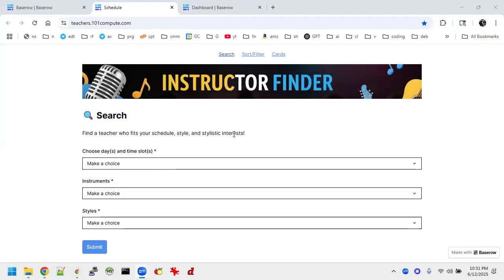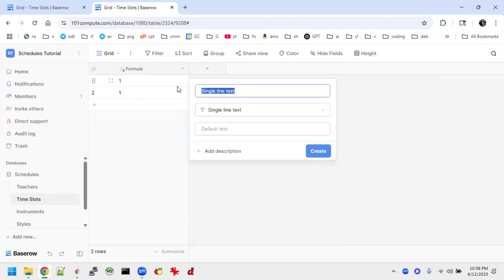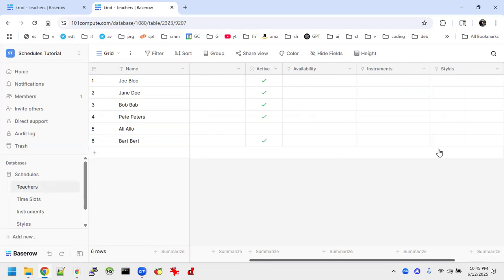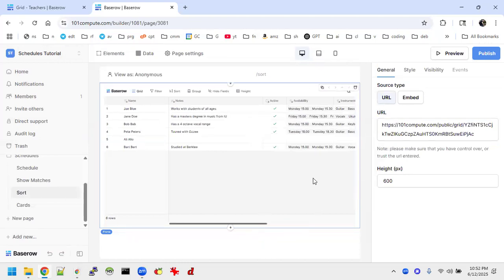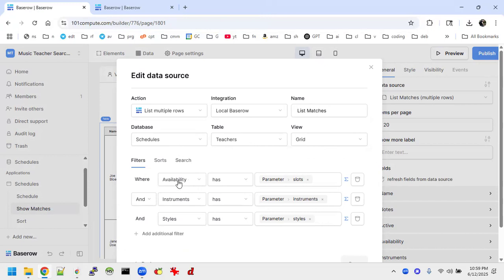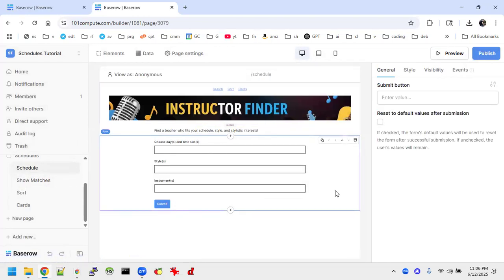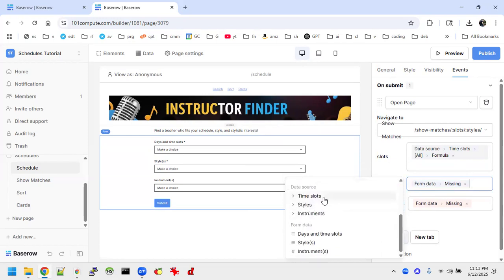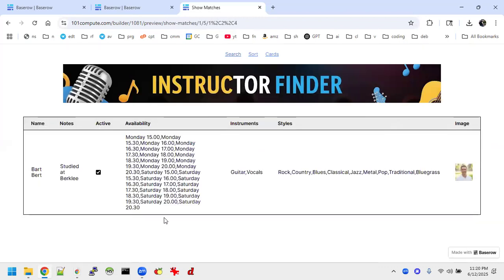Baserow Tutorial 6 - More Complex Database Search Application